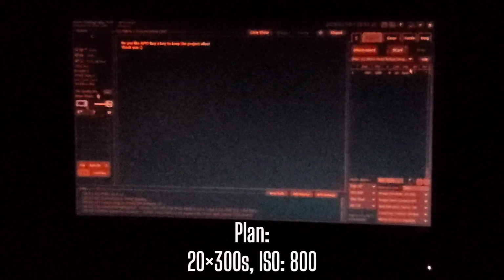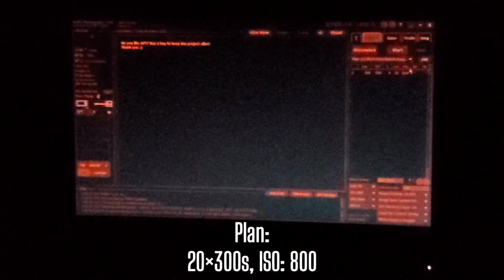I photographed the WITCH HEAD NEBULA!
In this video I am going to take a picture of the Witch Head Nebula using my camera and lens from my backyard aannnd... a surprise location.

Peace!